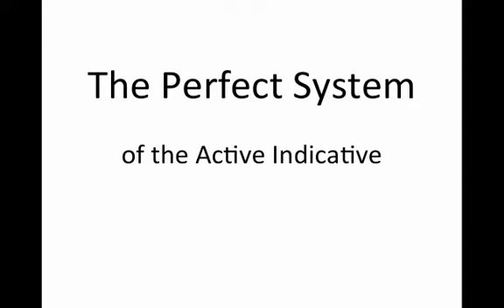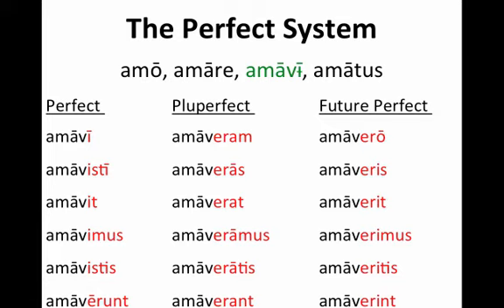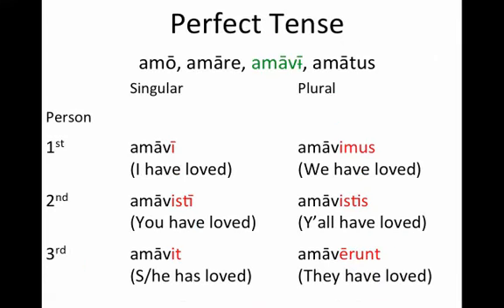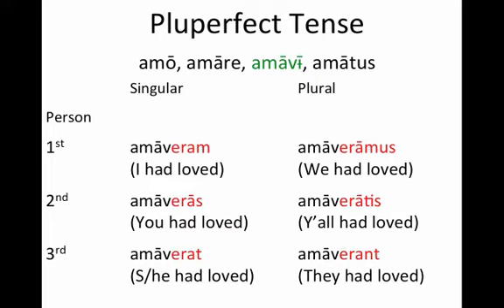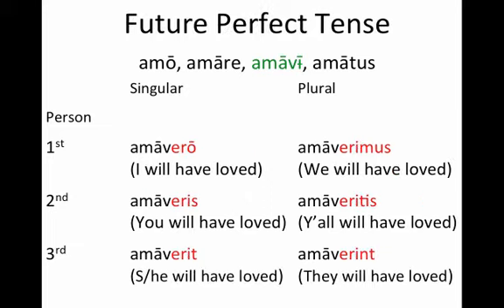Latin Grammar - Perfect System of Active Indicative